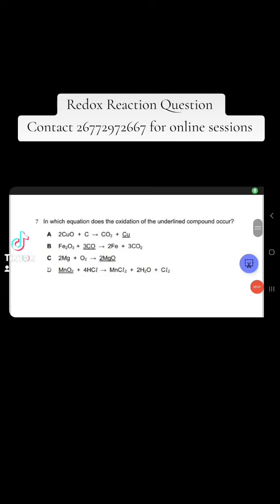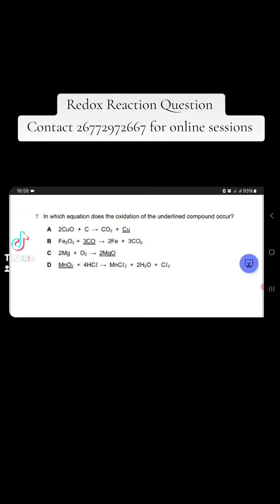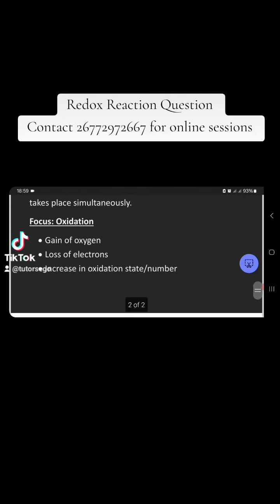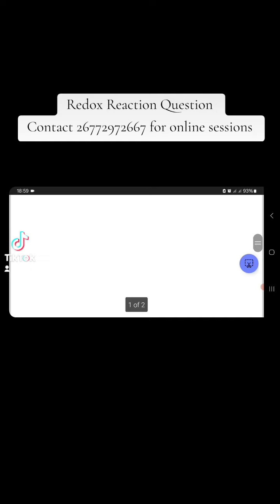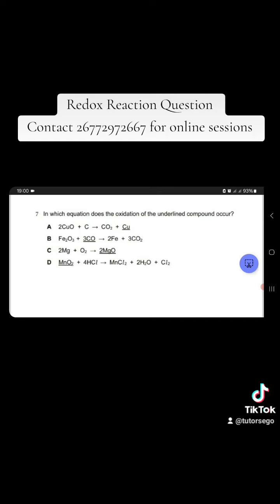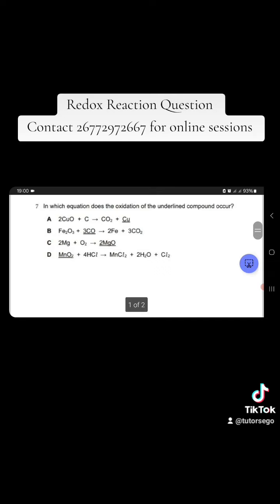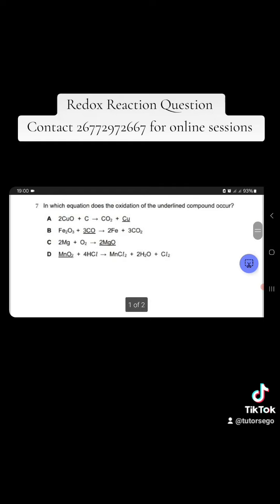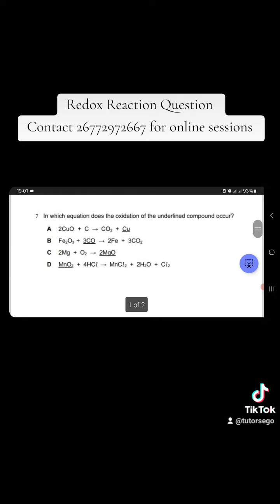Oxidation_Chemistry Question